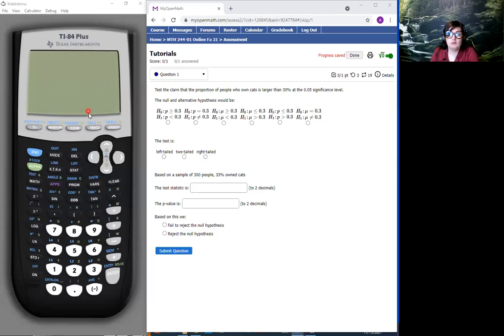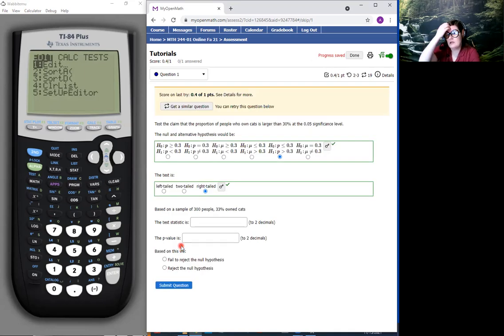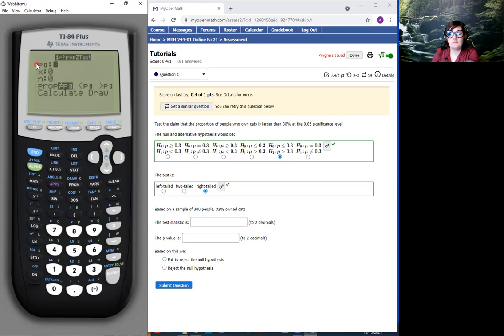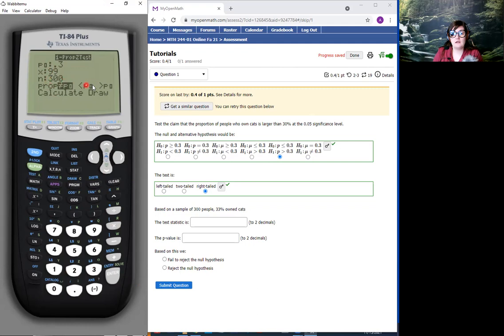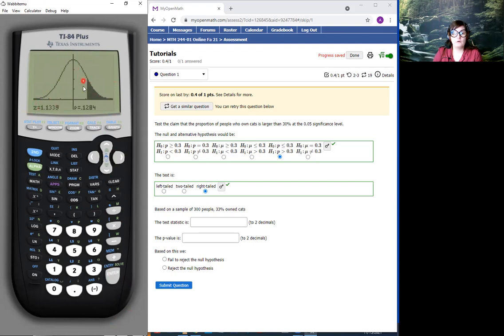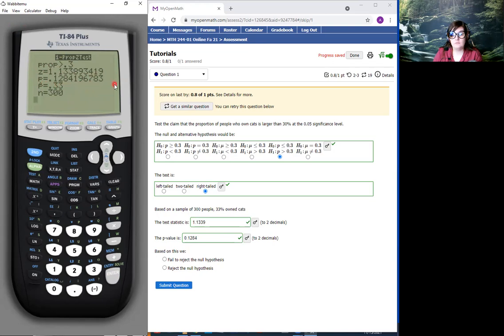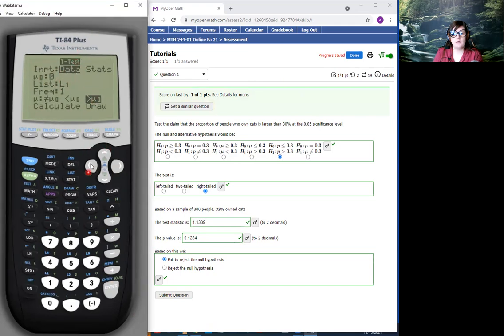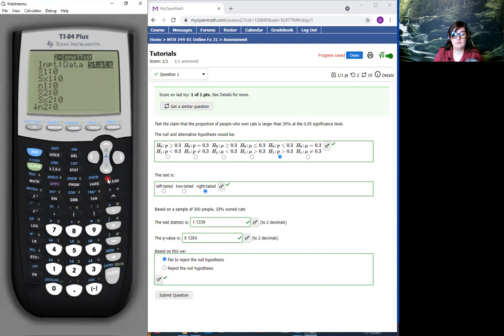TI-84 Hypothesis Calculator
The "hidden" hypothesis calculators, never do hypothesis testing by hand again!
0:00 Use the "stats" button
0:30 What is the set up of our problem
1:20 Where are the calculators "hidden"
2:00 What's the difference between the various tests?
2:22 Running the test in the calculator
3:57 Results from pressing "Draw"
5:22 Results from pressing "Calculate"
My internet started lagging and now my voice is super low sounding
(how do you put in a cry/laugh emoji?)